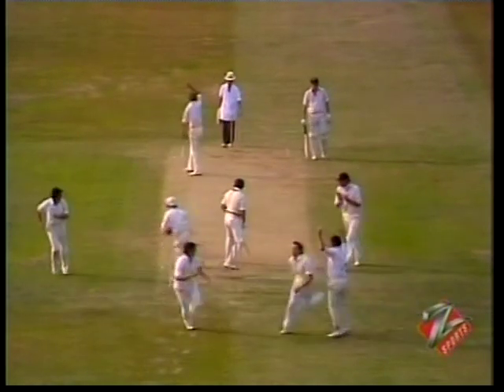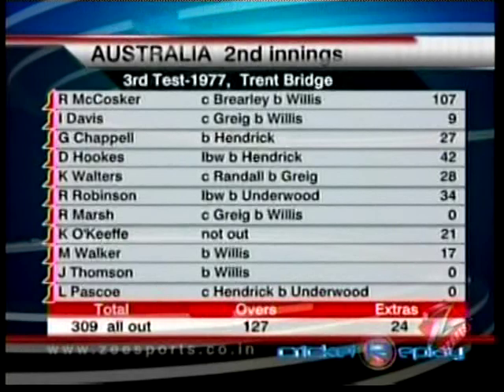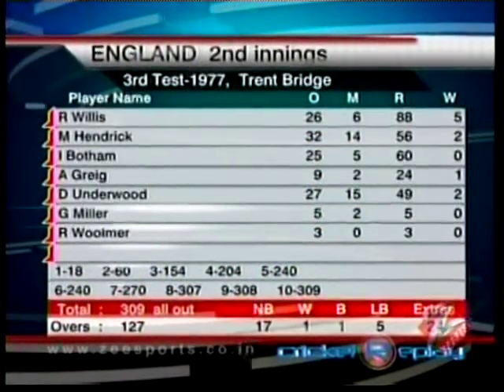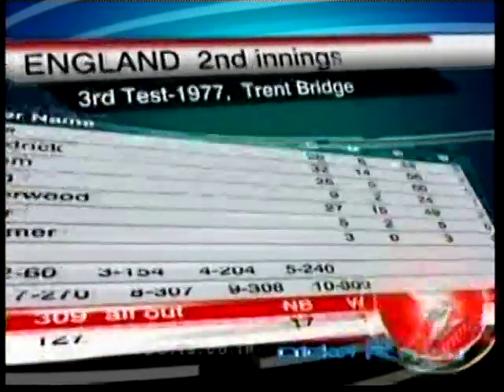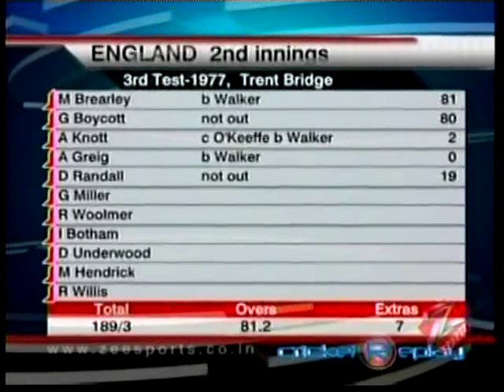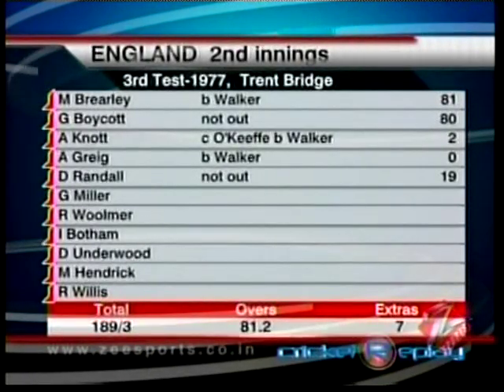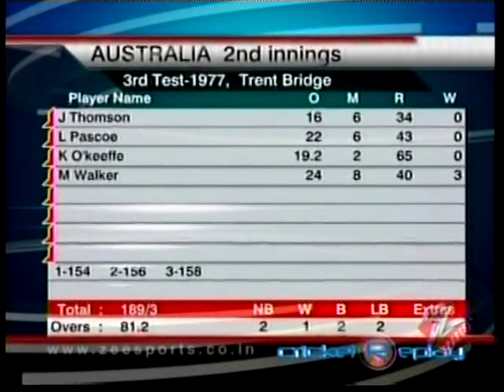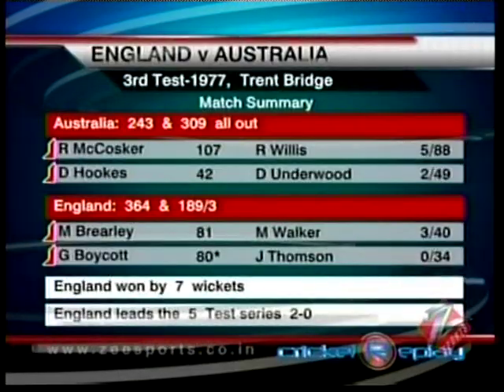3rd Test 1977 Australia in England Part Two